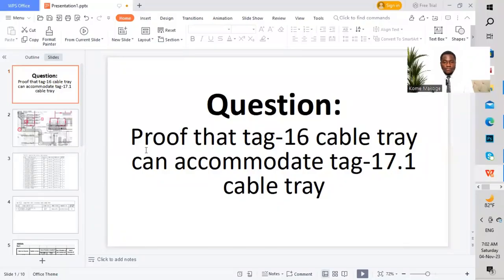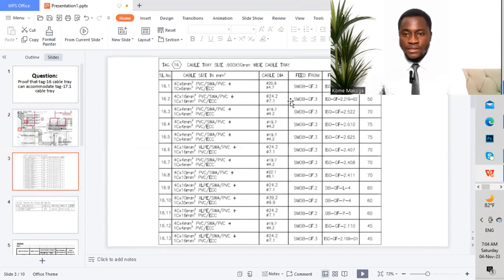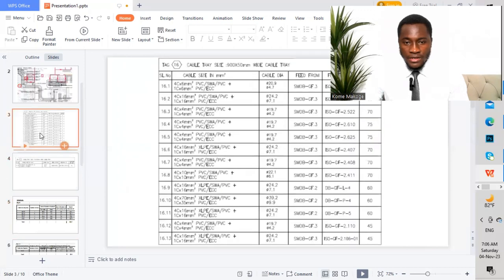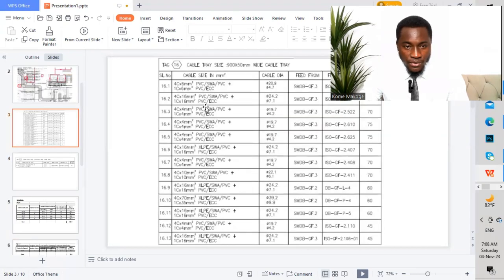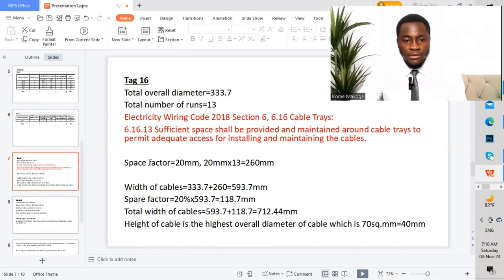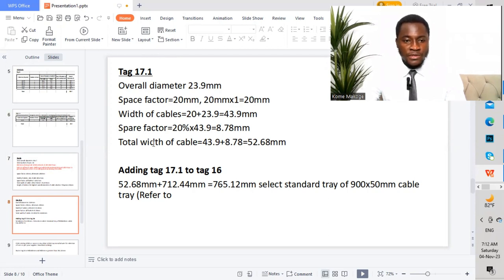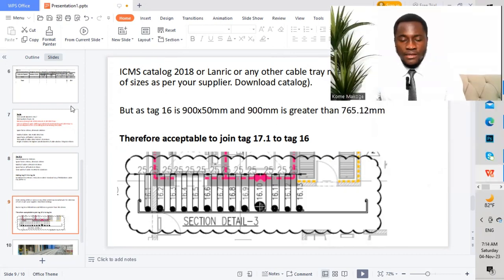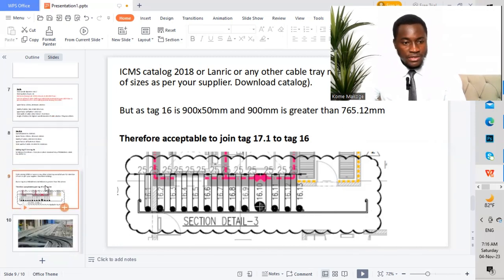Cable Tray Calculation electricalcontractors electrician #@eastwayelectrical #@GSHElectrical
1. Understanding cable tray plan and identifying tray sizes
2. Understanding sizes of cables/wires and their respective overall diameter
3. Detail calculation on cables total width and height for cable tray selection
4. Selection of cable tray size with reference to manufacturer's catalog for standard cable tray sizes.